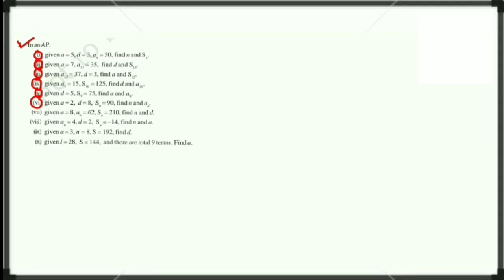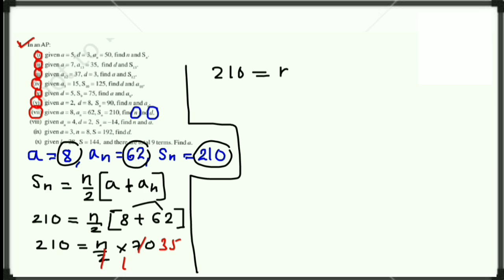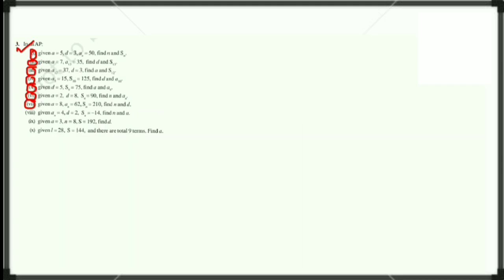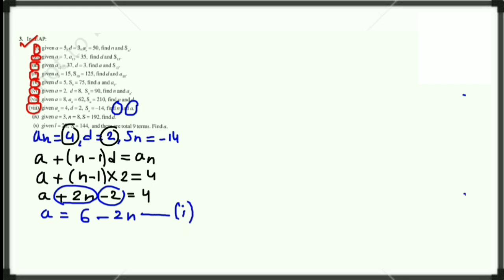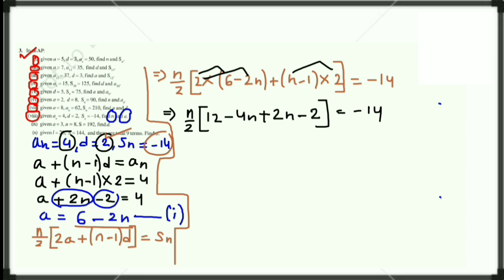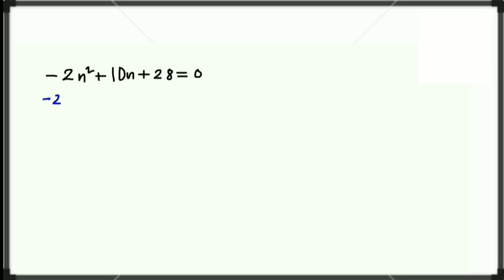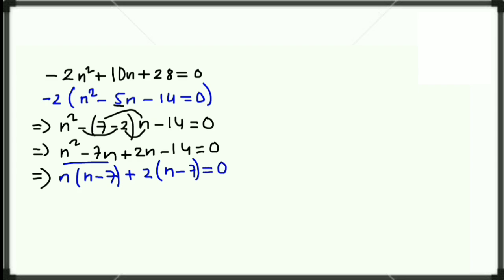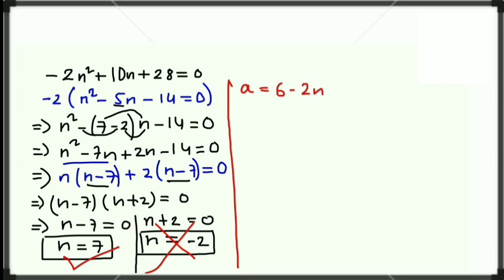Class:10 Maths, Exercise: 5.3,Q. no. 3(vii ,viii) ||Arithmetic Progression||New NCERT|| CBSE